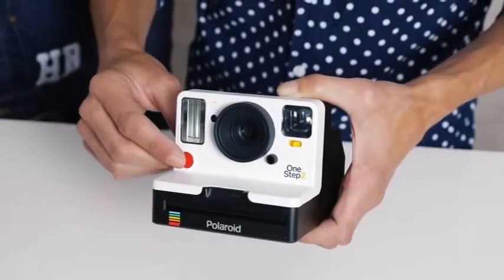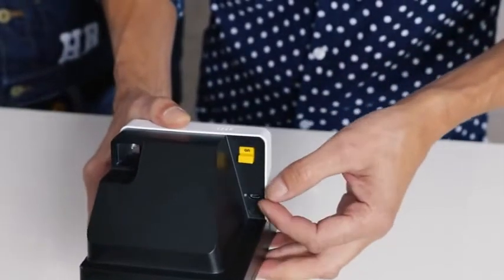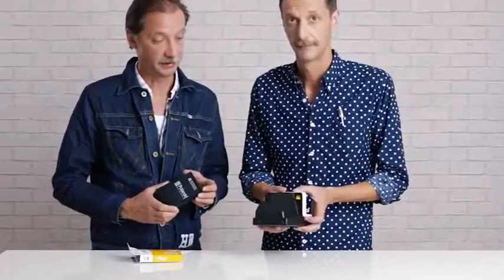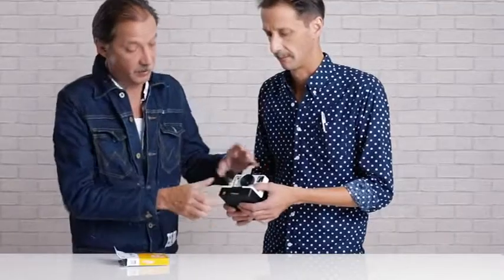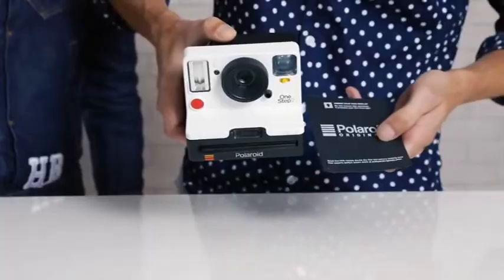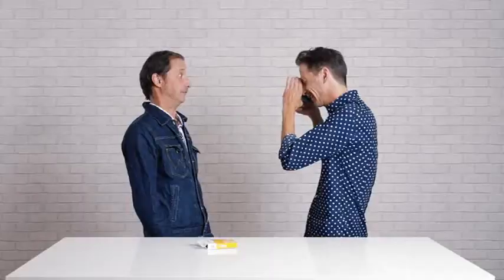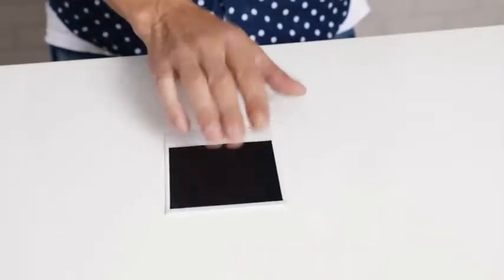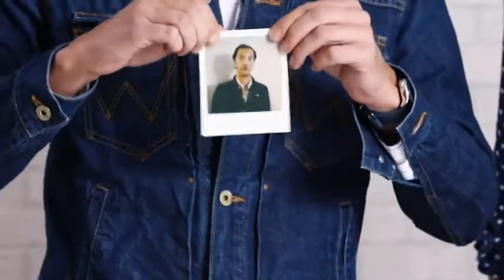Cámara Instantánea Polaroid OneStep 21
Simple y fácil de usar, que funciona directamente de la caja. Tiene un lente de alta calidad y un poderoso flash para sacar excelentes fotos en todas las condiciones. Su batería recargable de larga duración estará lista para disparar, ya sea que estés en una breve excursión o un viaje alrededor del mundo.

CAMARA POLAROID ONE STEP2 I-TYPE
Precio $125.88 más IV

Pagar en cuotas con Credix​ es mas fácil, 3 y 6 meses sin interese o 12 meses financiados.

*AHORA también tenemos disponible Minicuotas (12, 18, 24, 36) y Tasa 0 (3 meses) del BAC Credomatic​